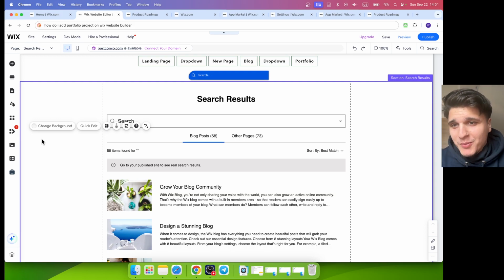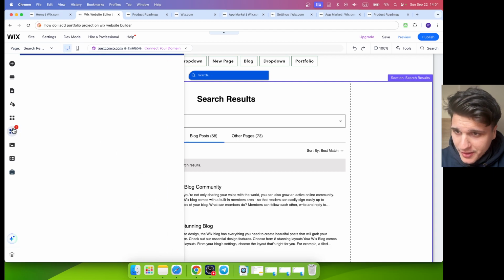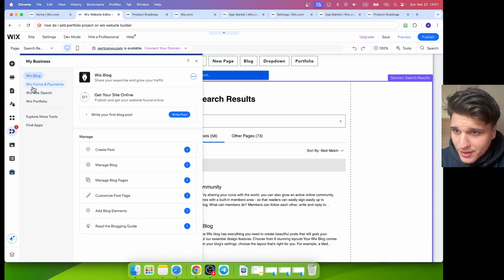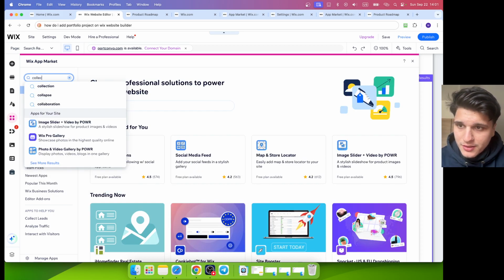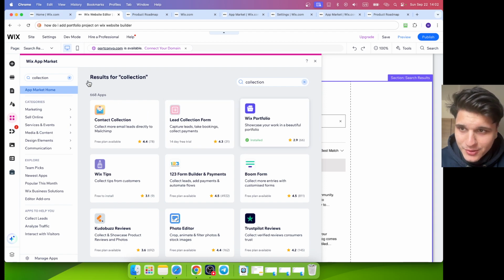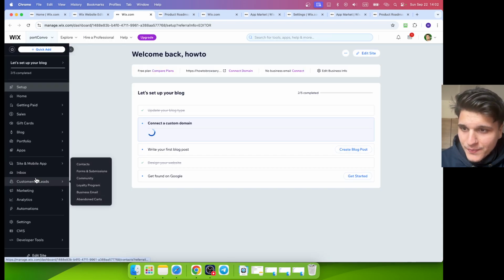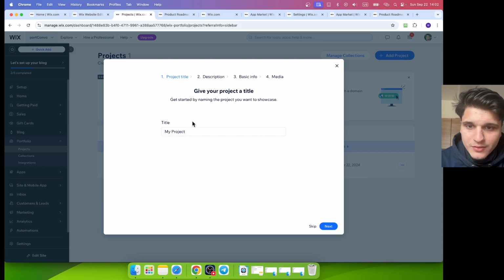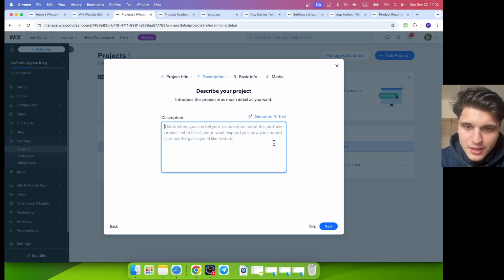How Do I Add Portfolio Project on Wix Website Builder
In this wix website builder tutorial, I'm going to walk you through the process of How Do I Add Portfolio Project on Wix Website Builder

About this video:
Add Portfolio Project on Wix Website Builder
Wix Website Builder Add Portfolio Project
How to Add Portfolio Project on Wix Website Builder
How can I Add Portfolio Project on Wix Website Builder
Add Portfolio Project Wix site